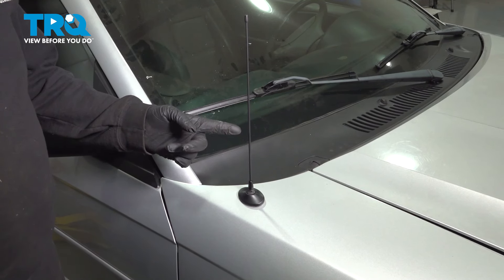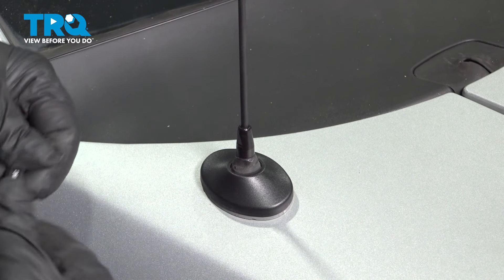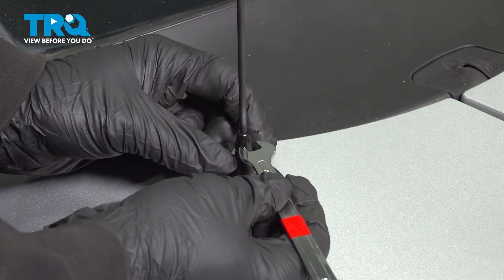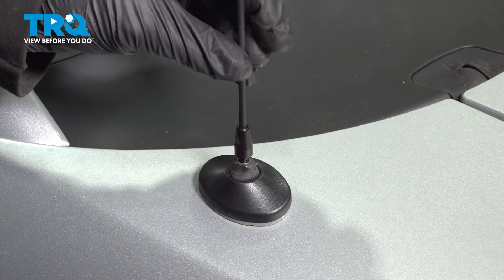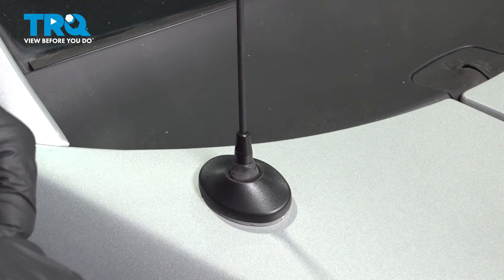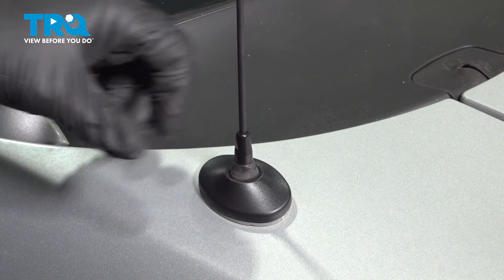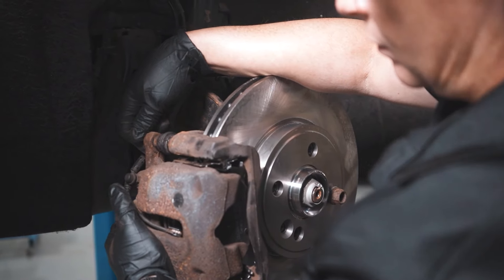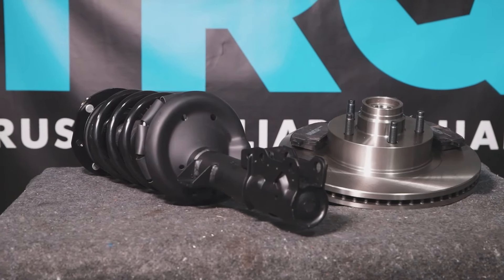How to Replace Antenna 1994-2004 Ford Mustang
This video shows you how to install an antenna base and cable on your 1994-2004 Ford Mustang.

1994 Ford Mustang
1995 Ford Mustang
1996 Ford Mustang
1997 Ford Mustang
1998 Ford Mustang
1999 Ford Mustang
2000 Ford Mustang
2001 Ford Mustang
2002 Ford Mustang
2003 Ford Mustang
2004 Ford Mustang

• Safety Glasses